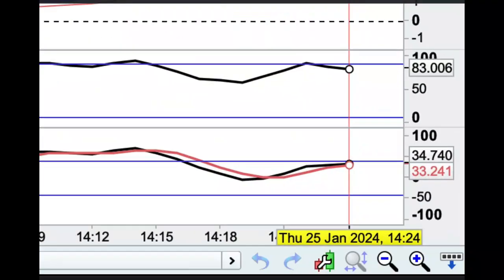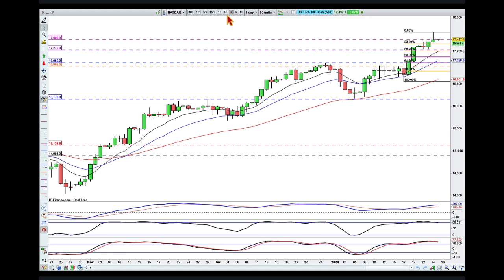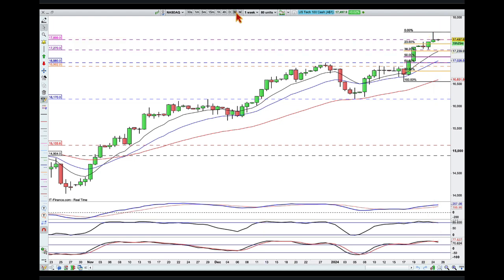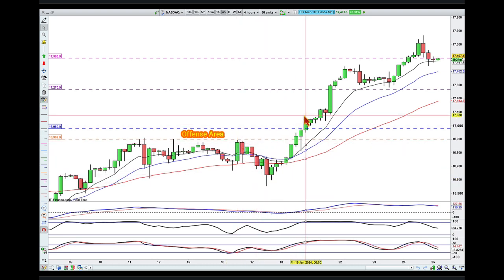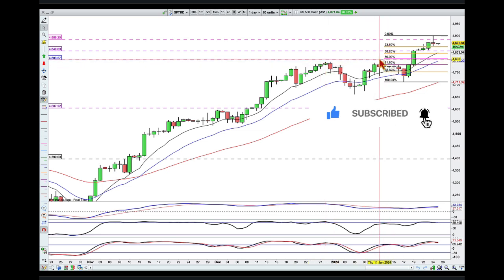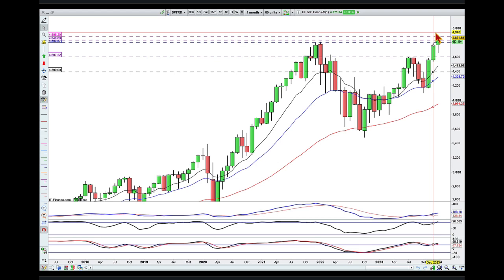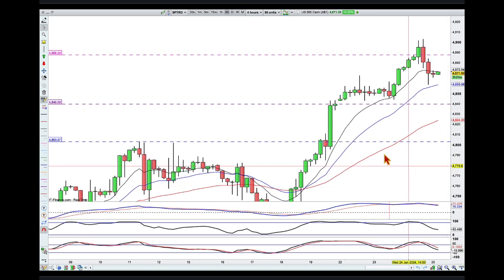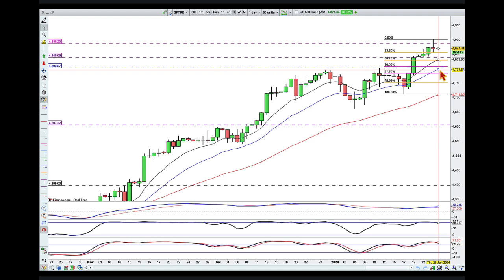Real Trader shows Real LIVE Trade Plan & Setup US Index Markets | Swing Trading NASDAQ + SP 500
LIVE Price Action SWING Trading - NASDAQ and S&P 500 Index Trade Setup and Plan.
How to Swing Trade by following and Learning from a Real Trader.
The Knockout Trader goes over the US Index Power NASDAQ and SP500 Fight Card plan for this up and coming Financial Markets Battle versus NASDAQ and SP500

3rd Dan Black Belt Taekwondo